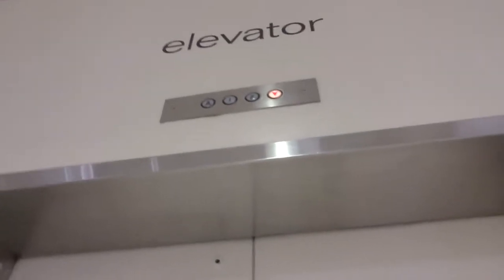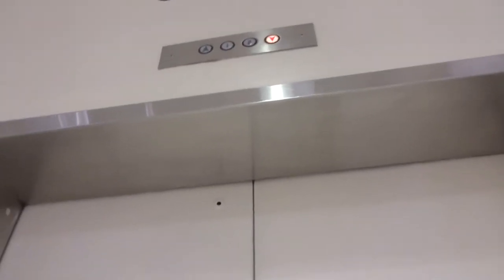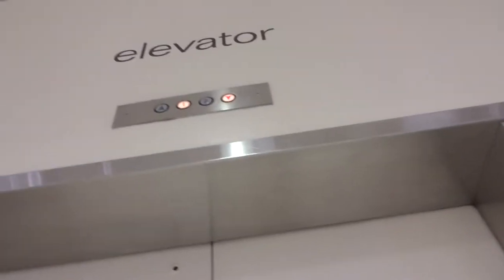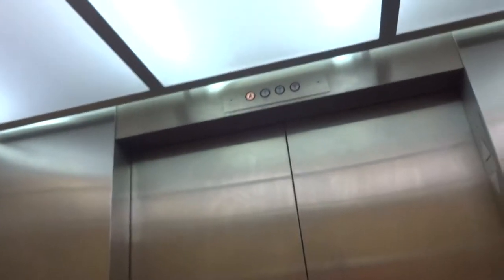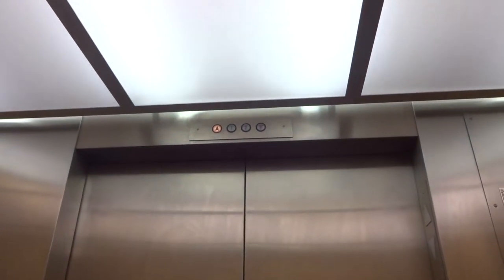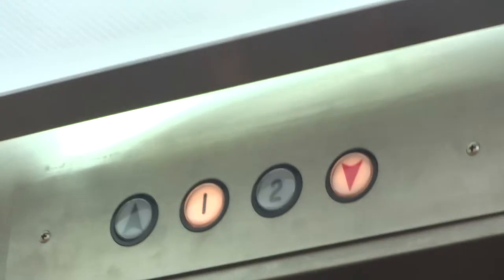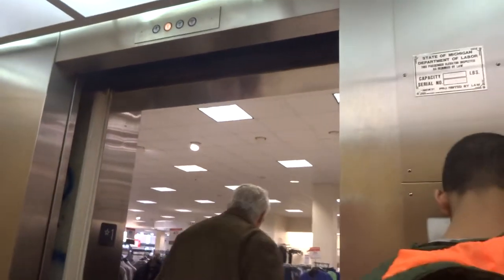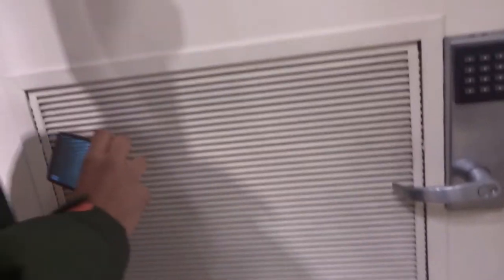Large Haughton hydraulic elevator@Macy's Genesee Valley Mall Flint, MI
I got confused on the name of this shopping center.